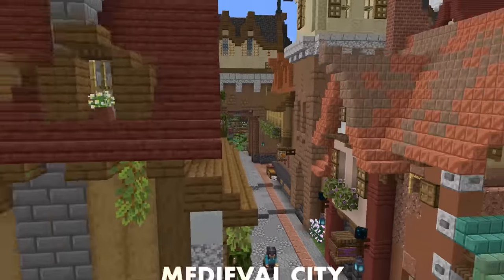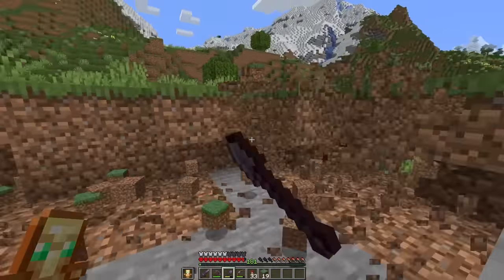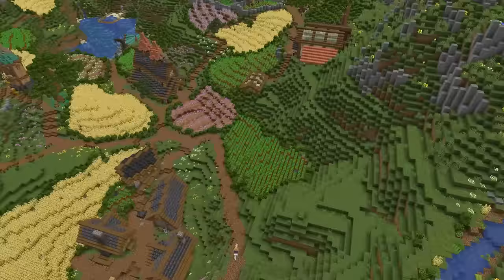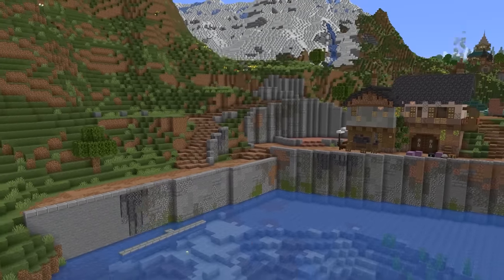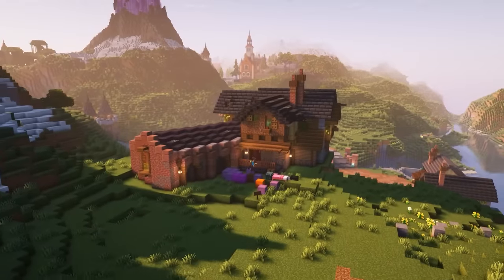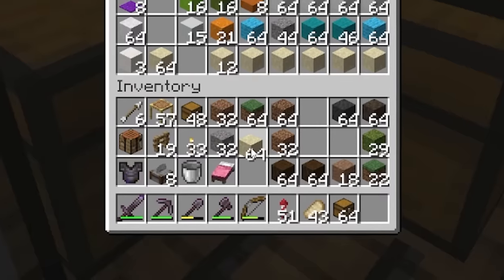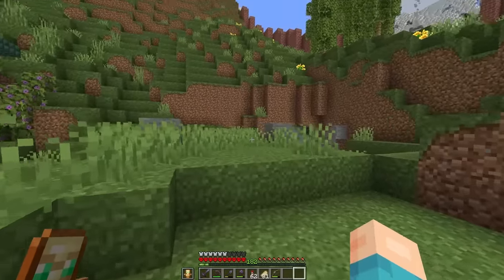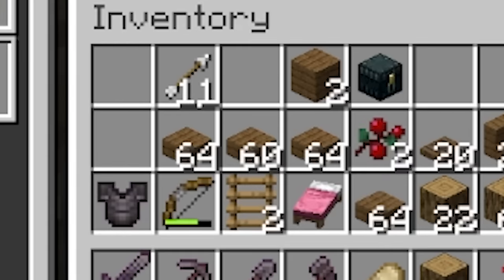I Built an Industrial District in Hardcore Minecraft Survival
fWhip built an Industrial District in Hardcore Minecraft 1.19 survival let's play! CLICK THE LIKE BUTTON IF YOU ENJOY!